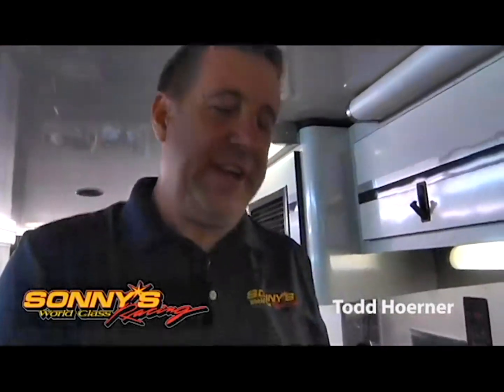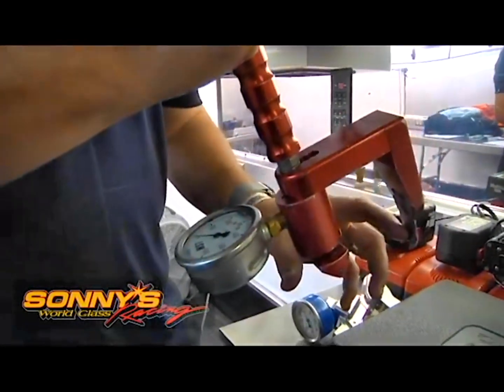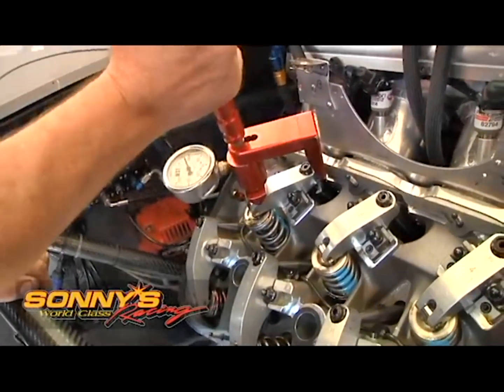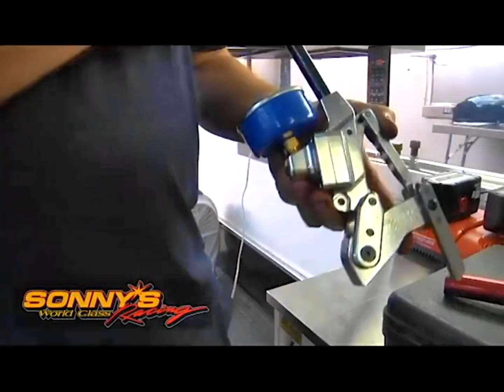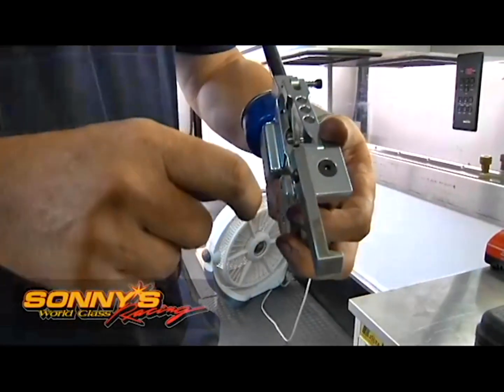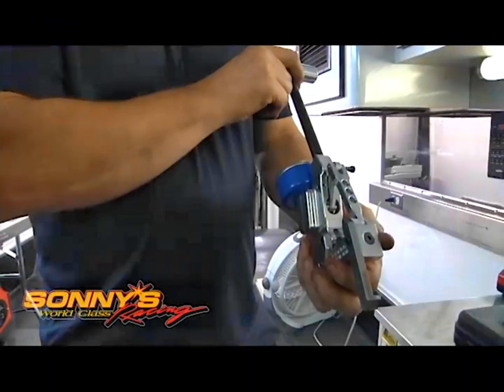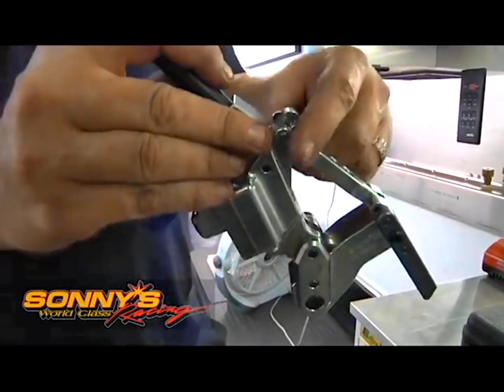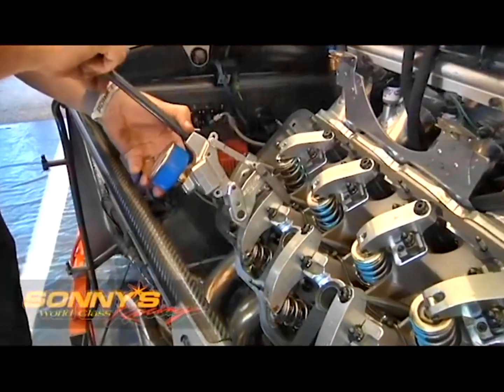SONNY'S RACING - Valve Spring Checker for Hemispherical Heads